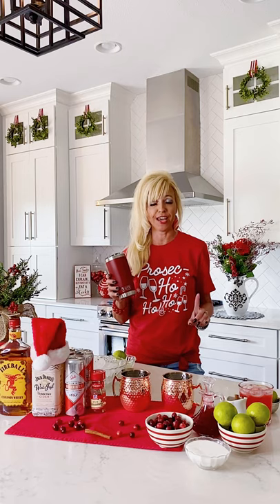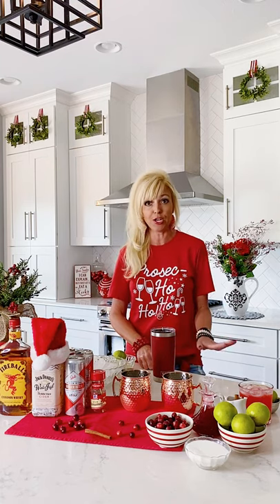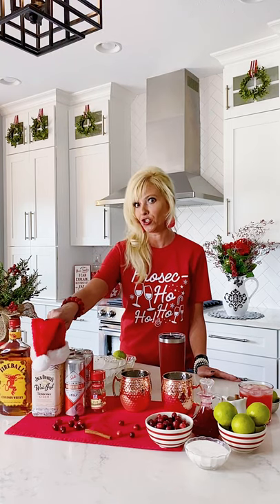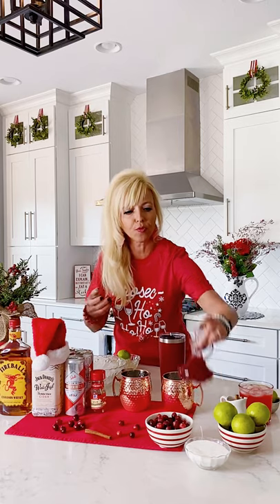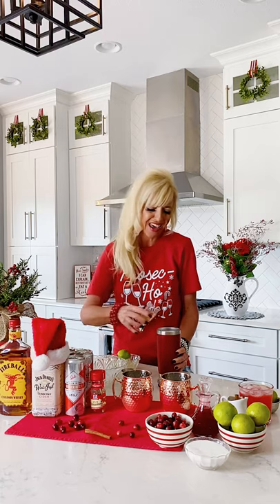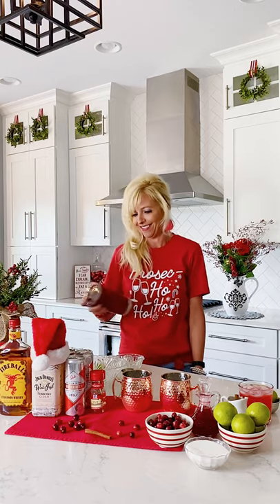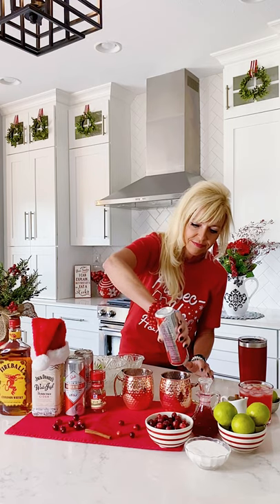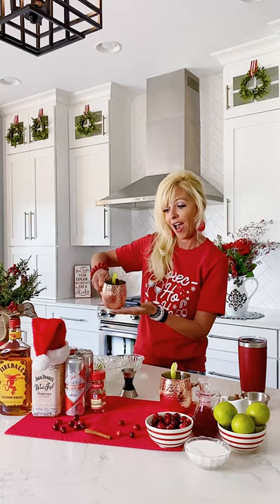The Yeti Bartender - REINDEER MULE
The Holiday Season just got way more festive with this Reindeer Mule Cocktail recipe complete with Cinnamon Cranberry Simple Syrup. It’s gorgeous and delicious!